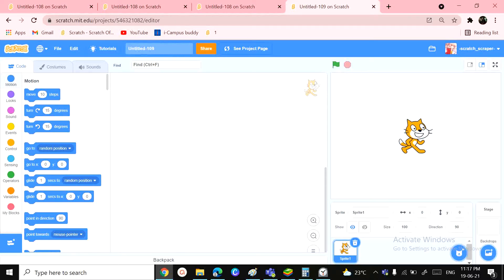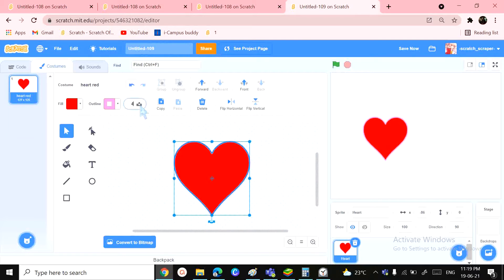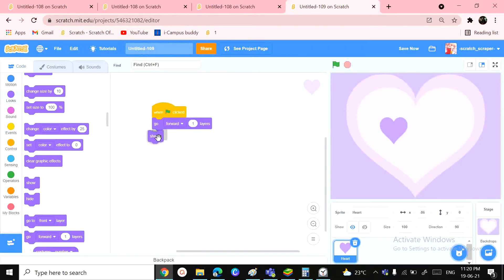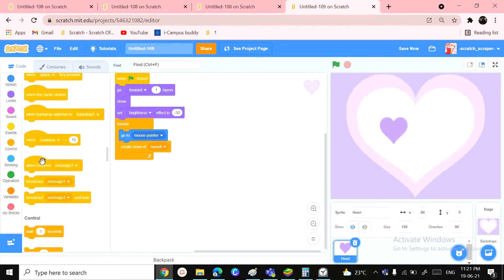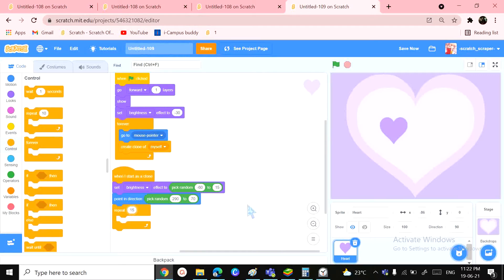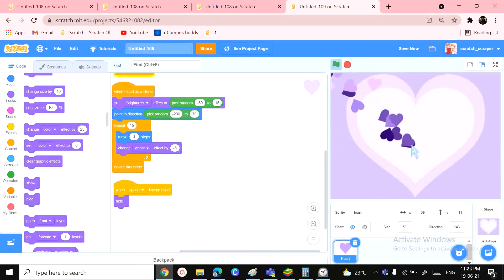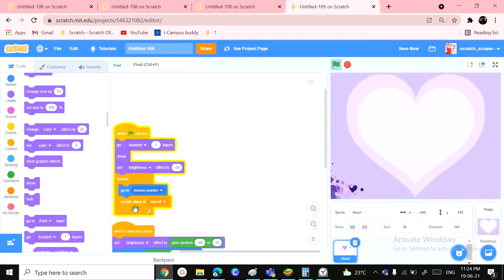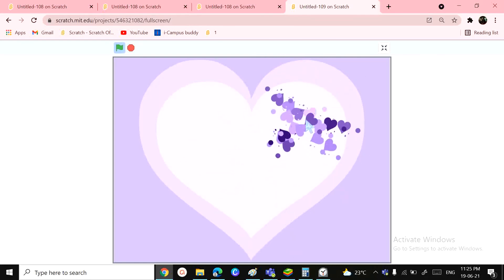How to make mouse trail effect in scratch | Tutorial 31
hey there,
               wanted to ever make a mouse trail effect in scratch 3.0  well then you have come to the right video with this video you will find the most easiest way to make different types of mouse trail
                                       Links

if you are interested in more Scratch Tutorials, Games, Etc. you can find them by clicking on my YouTube channel!

I strive to make these videos as simple and as easy to understand so you can make scratch games and watch these scratch tutorials in the easiest simple way possible... If you have any suggestions for how to make the content better leave it down in the comments below! I am always striving to better the quality of my content, whether adding examples or teaching you the basics of a particular subject from scratch! I hope to one day expand into other game-making software... Such as unity or game maker because I doubt most people want to be on scratch forever! I hope to guide you to your game making dreams